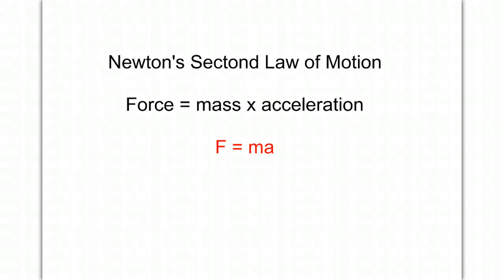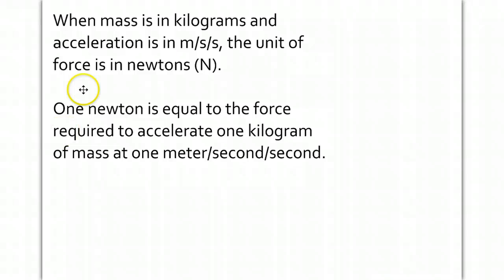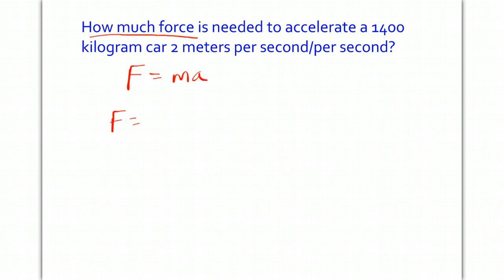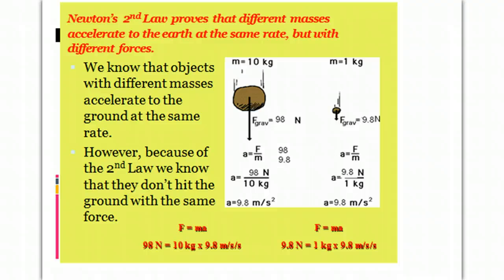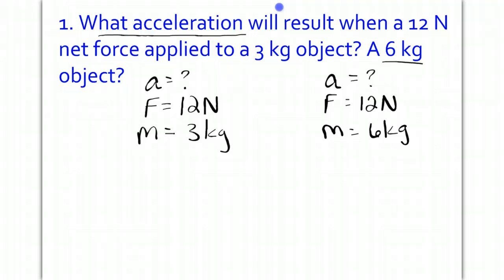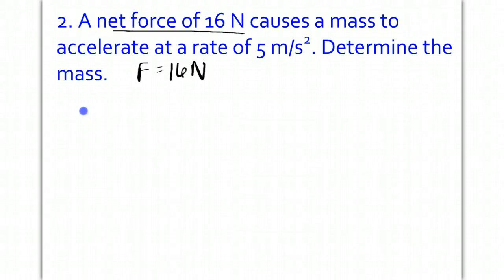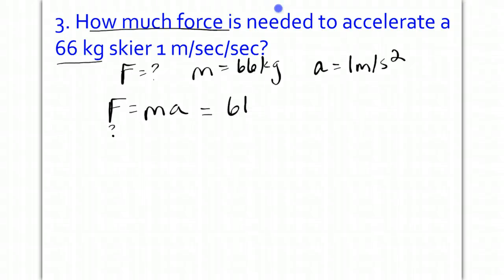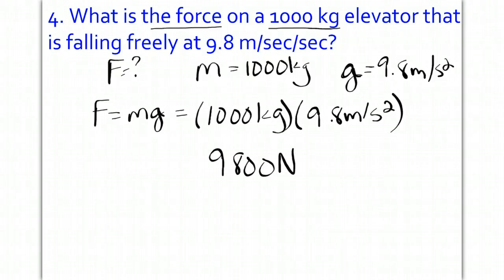Phys Unit 5 Section 1